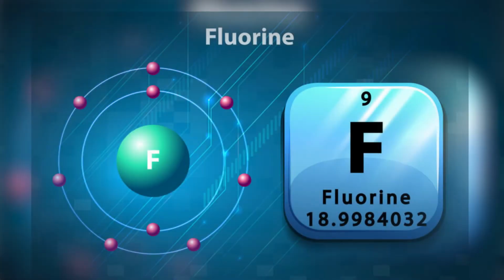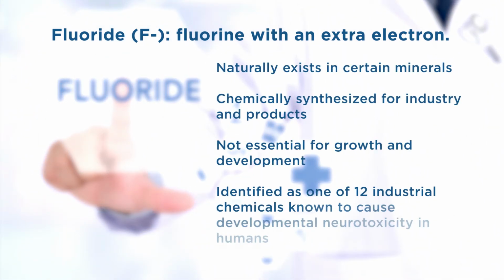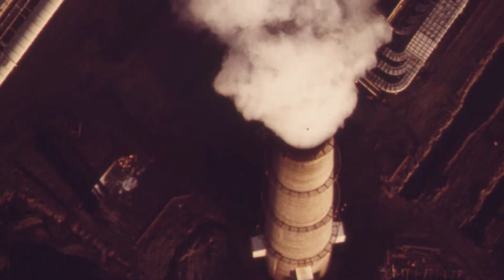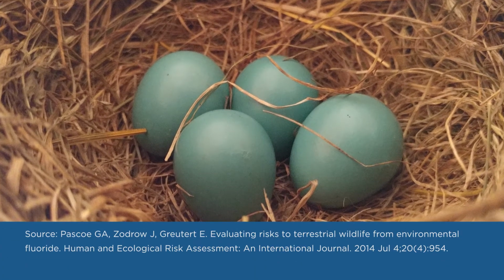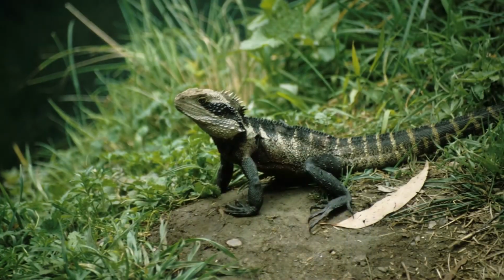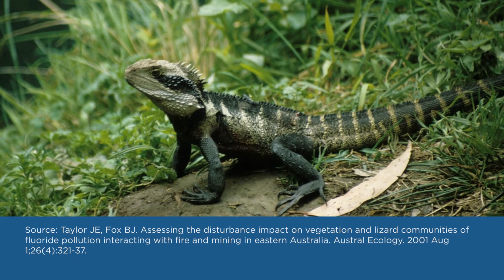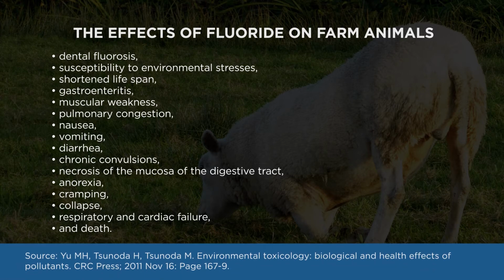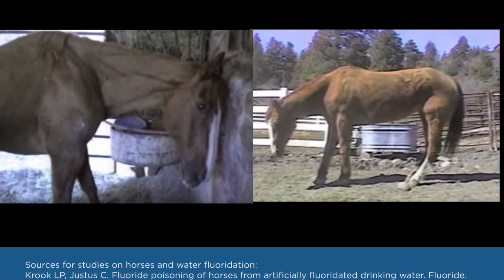04 Fluoride and its pollution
04 Fluoride and its pollution